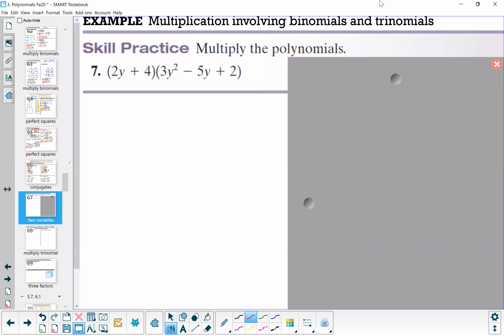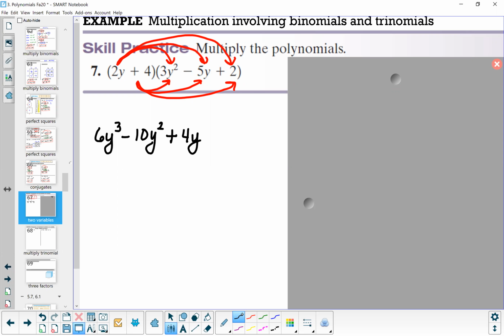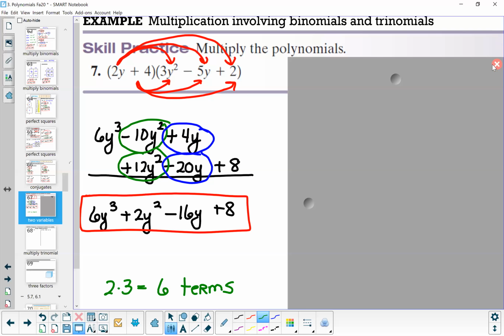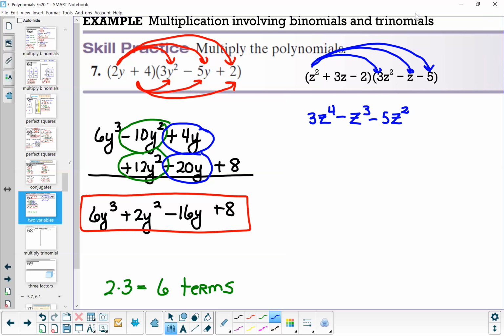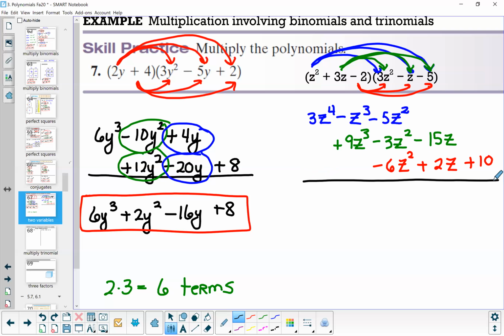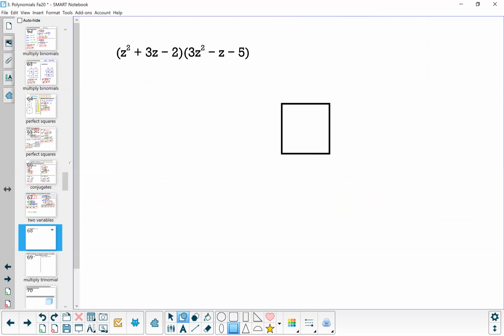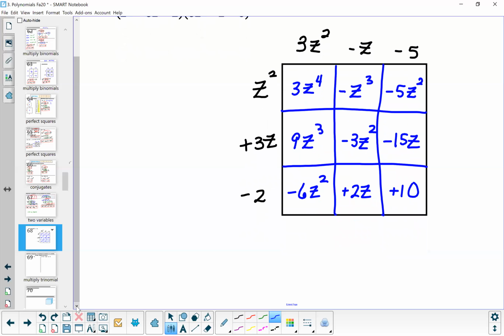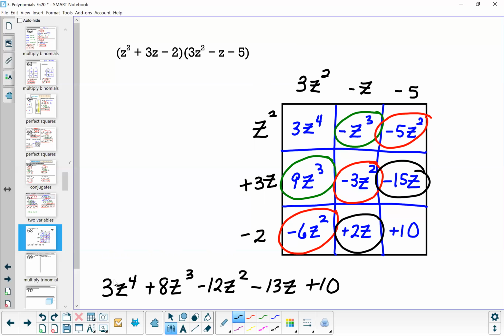Multiplication involving binomials and trinomials